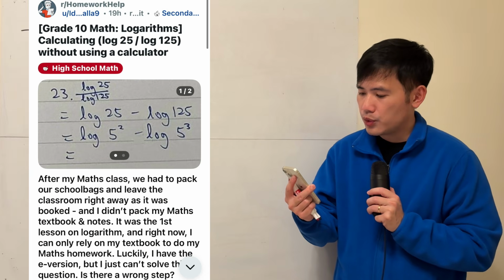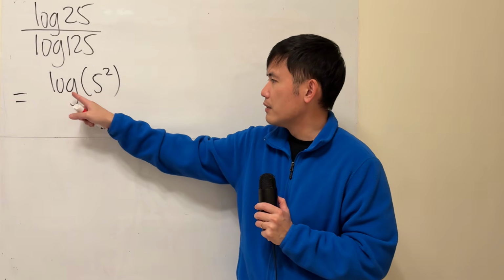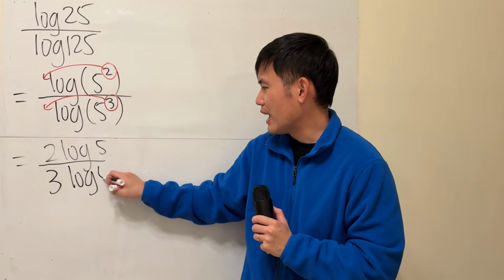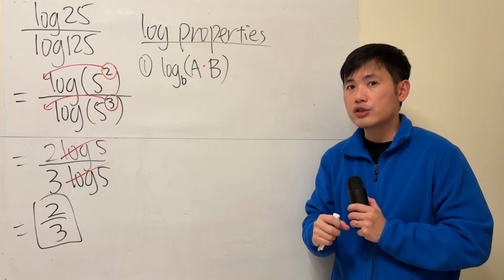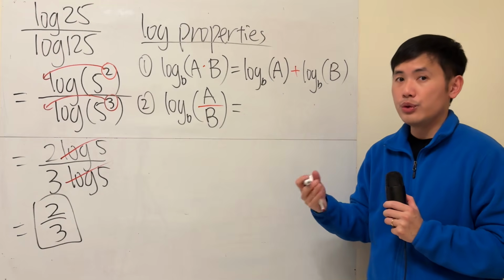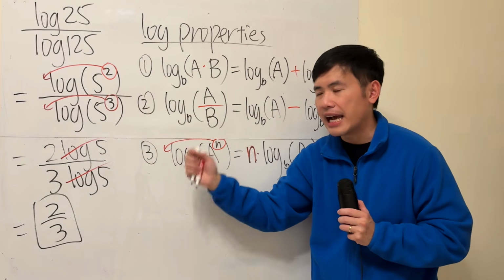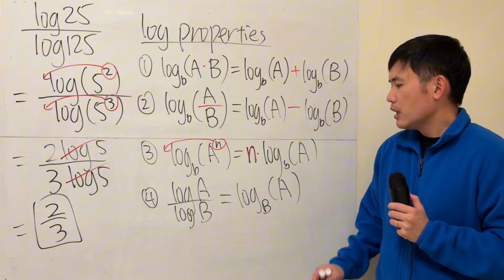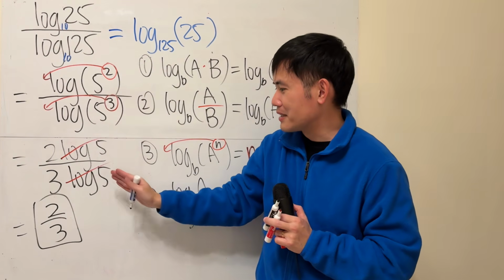Calculating log25/log125 without using a calculator! Reddit r/homeworkhelp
This math tutorial covers the logarithmic properties you need to know for your algebra class. We will see how to evaluate log(25)/log(125) without using a calculator. Learn the easiest way to evaluate a logarithm without a calculator